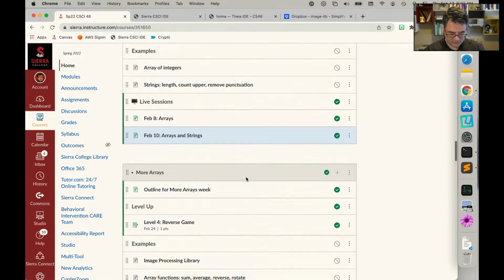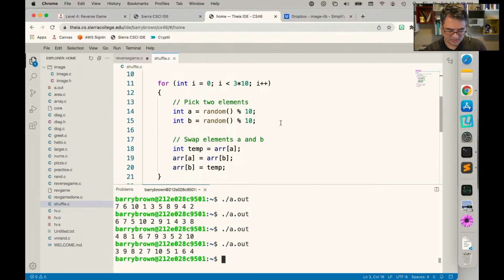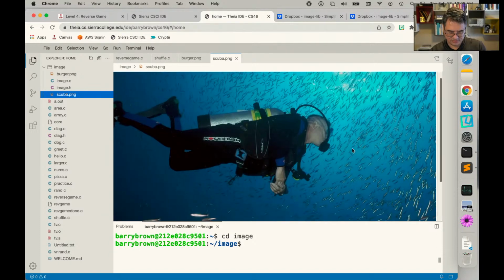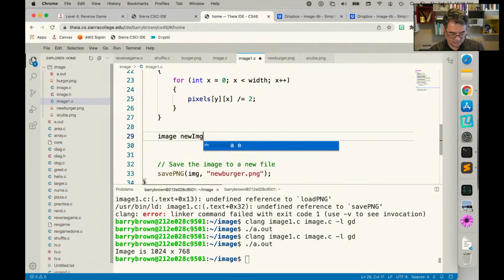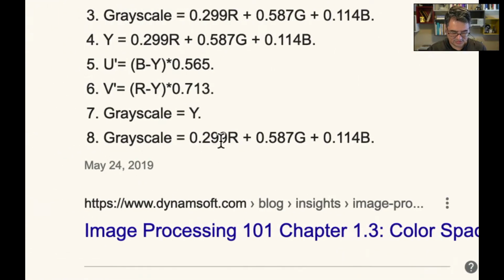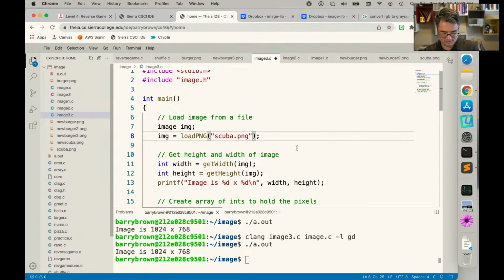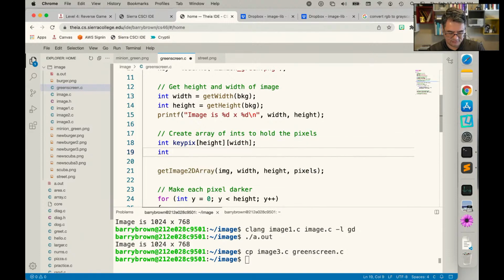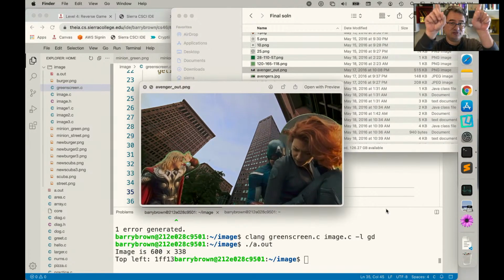C Programming: Image manipulations with arrays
An image is just an array of pixels. We'll apply array algorithms to transform images: darken, flip, mirror, change to grayscale, and more.